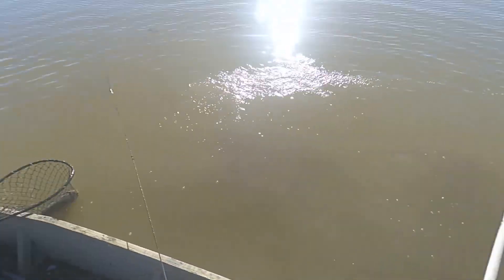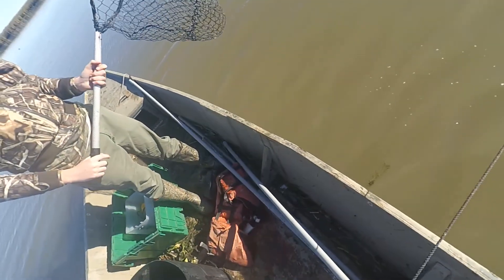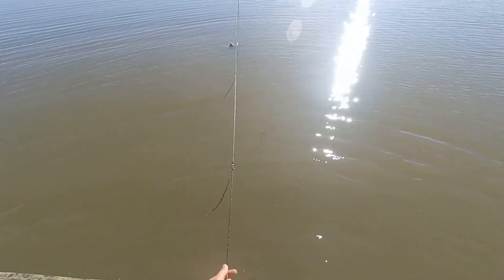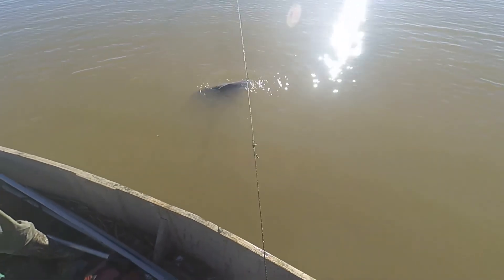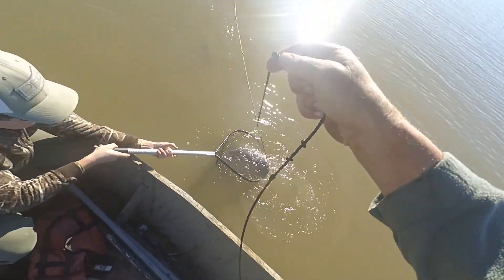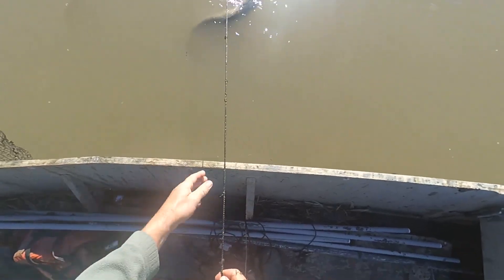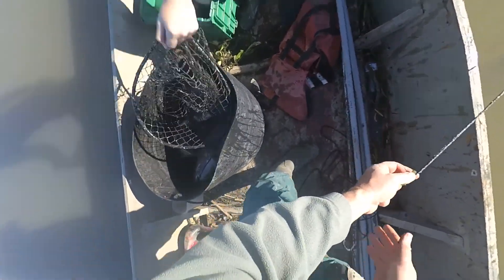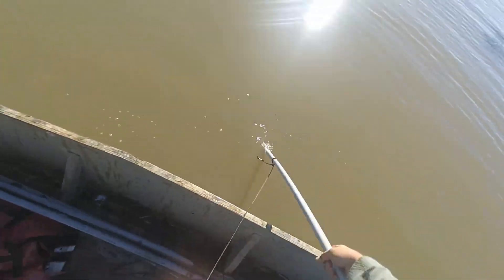Running Trot Lines